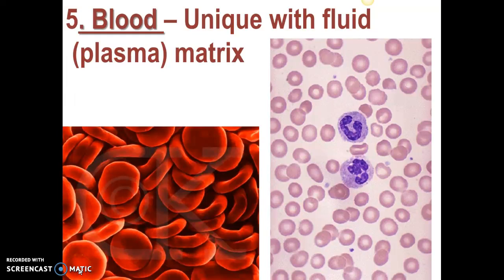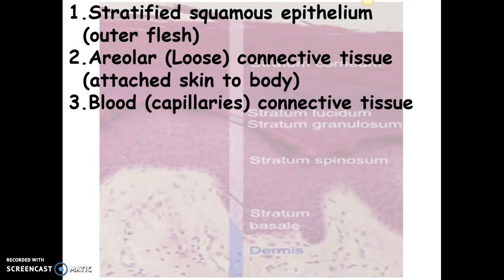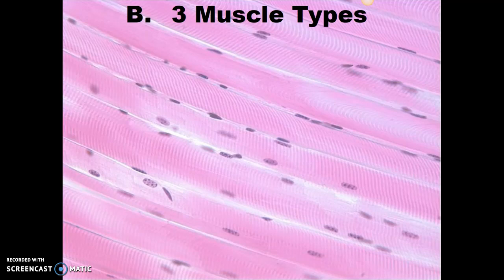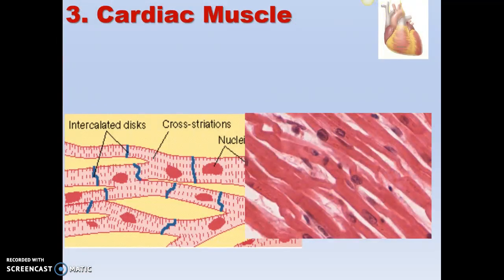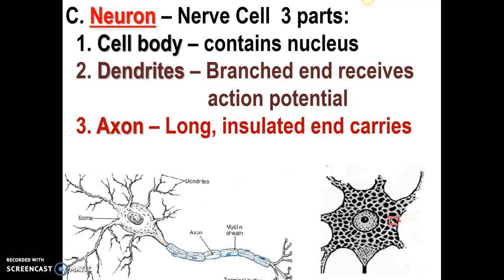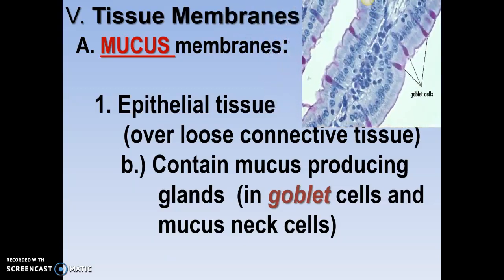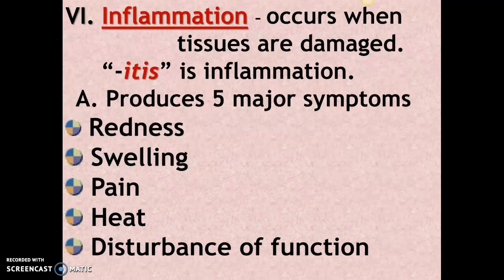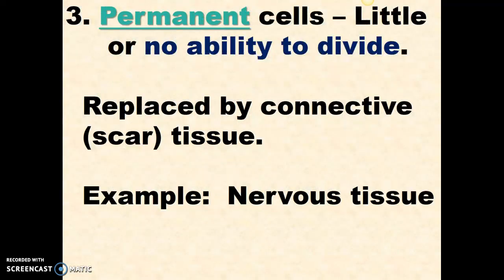Tissue Nots part 3 flipped class